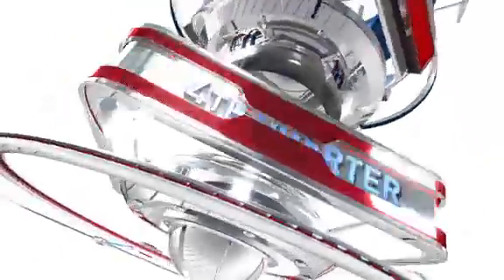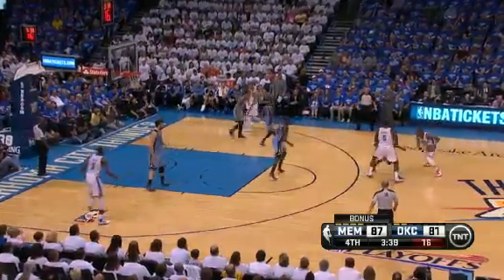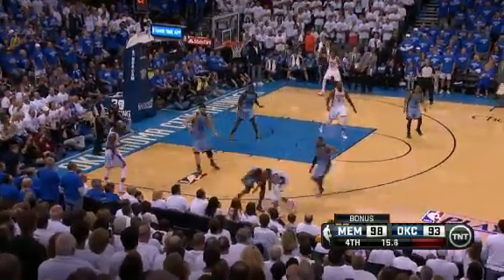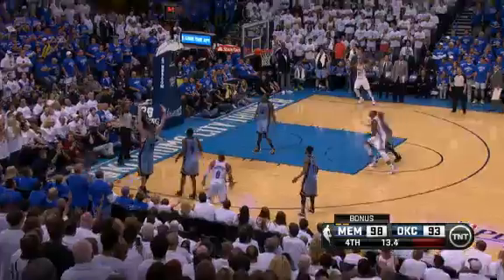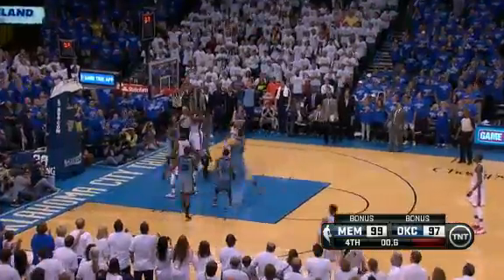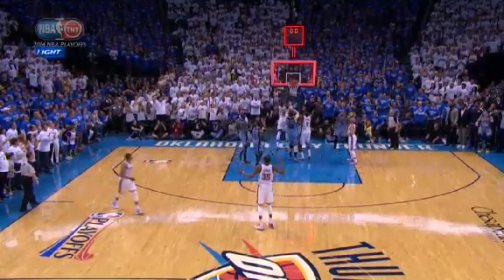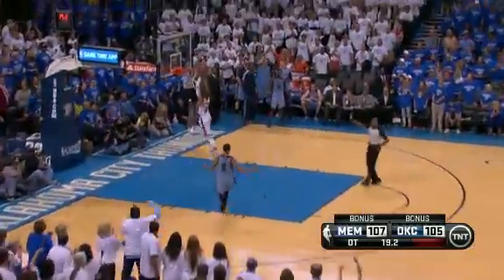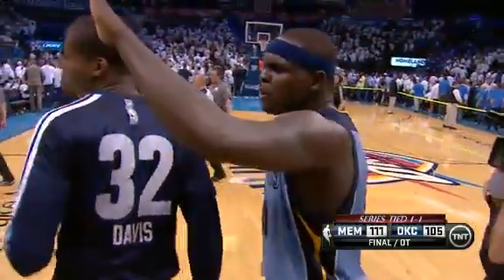20140422 灰熊 111：105 雷霆 精采賽況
第二戰